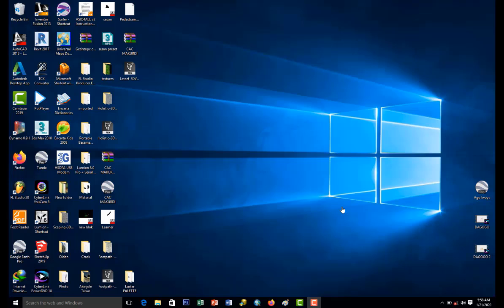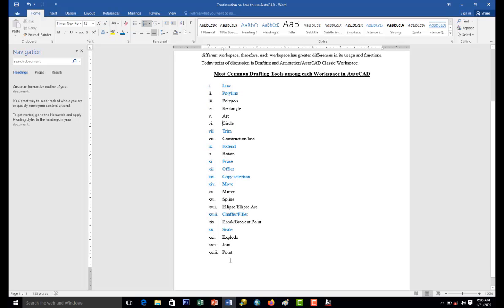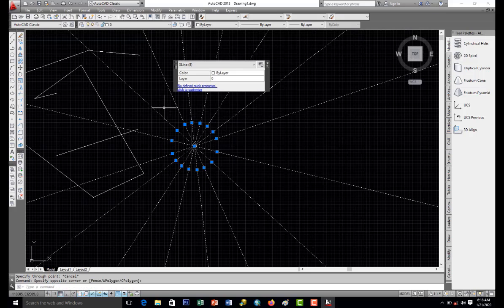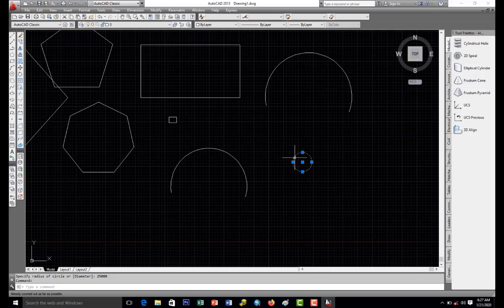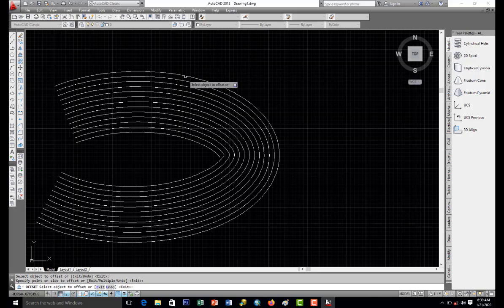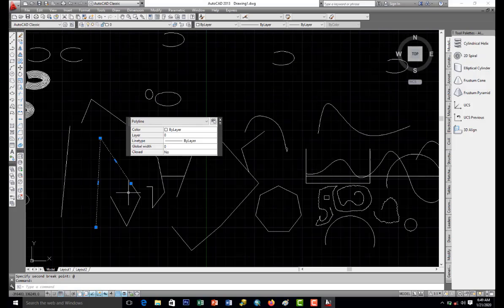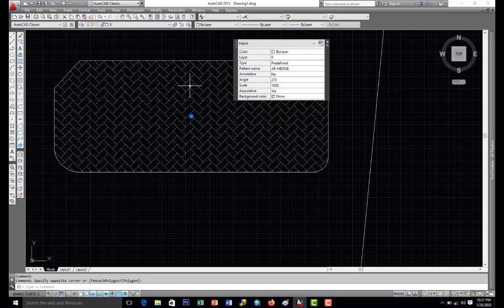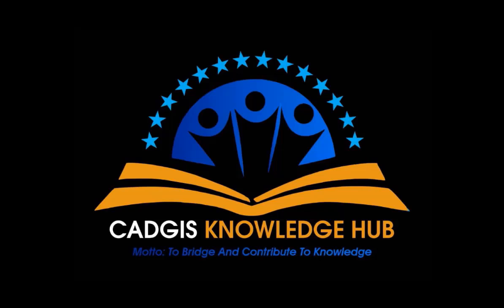Basic Introduction to AutoCAD Tools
One secret that makes all software to be friendly is knowing the tools. This video explicitly shows and breaks down how to use tools in  AutoCAD with different perspective.